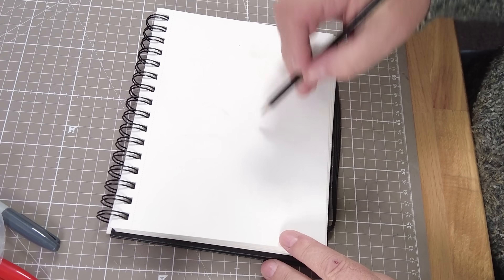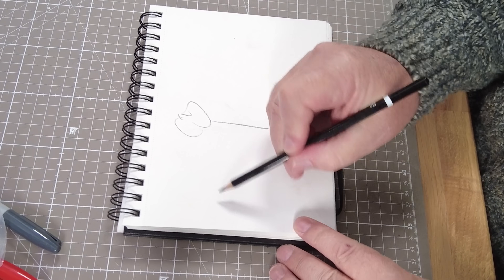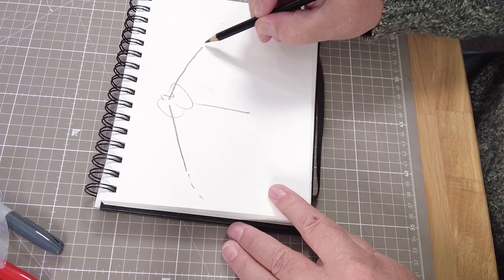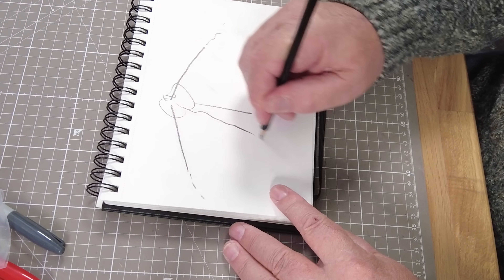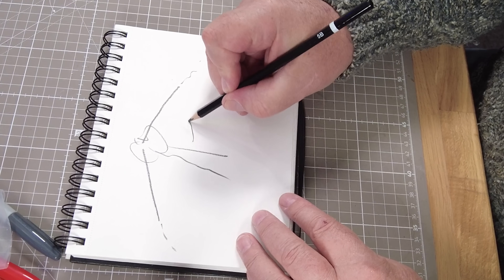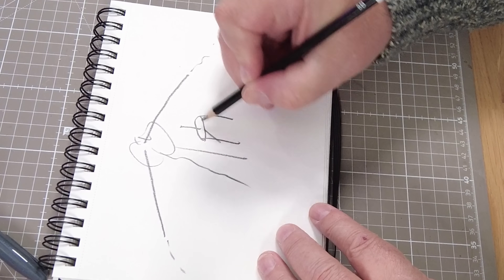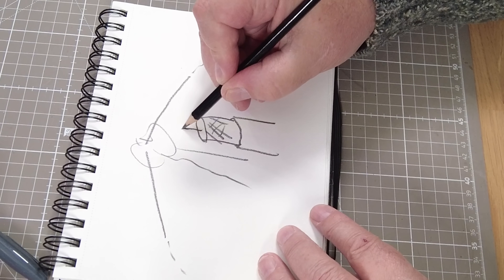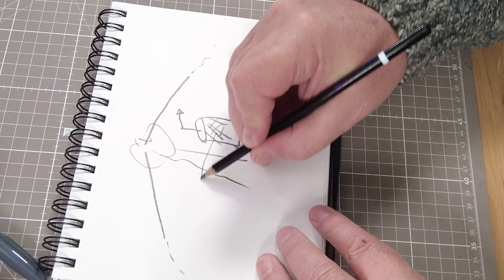Multiband Antennas: Everything That Actually Works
In this video, I walk through all the tricks, traps, and tools we use to get multiband performance from our wire antennas - whether you're working from a tiny backyard or a large site.

We'll talk:

- How traps really work (and their downsides)
- Fan dipoles and verticals (and why they’re so effective)
- Foldback techniques for 40/15m matching
- Why loops are naturally multiband
- And whether smart tuners are magic or just a box of trigs!

Whether you're building a homebrew fan dipole, eyeing up a Delta Loop, or wondering if a DX Commander is just "visual physics" in disguise — this one's for you.

00:00 Intro
00:29 Dipoles
01:49 End Effect
03:05 The 40m/15m Trick
03:40 Traps
05:13 Fan Dipoles
06:36 What is a Fan Vertical
08:00 How does it work?
09:27 Easy to understand antennas
11:01 Full wave multiband loops
13:02 Automatic Feedpoint ATU system
14:28 Doublets and Manual ATUs